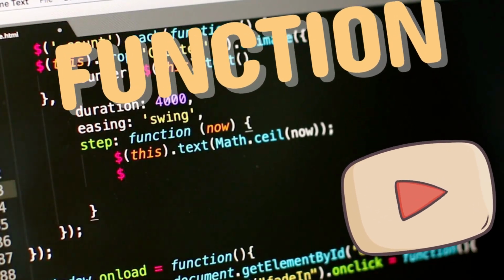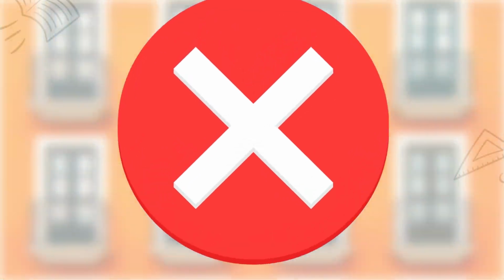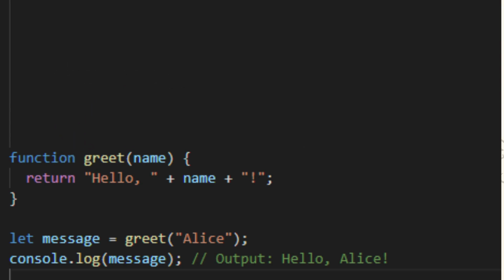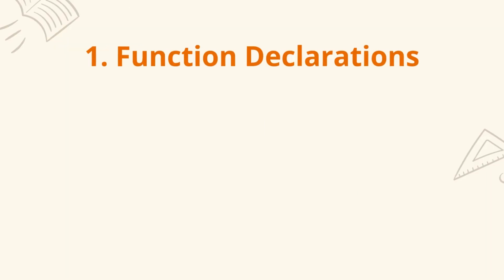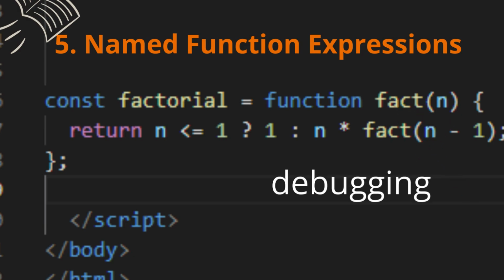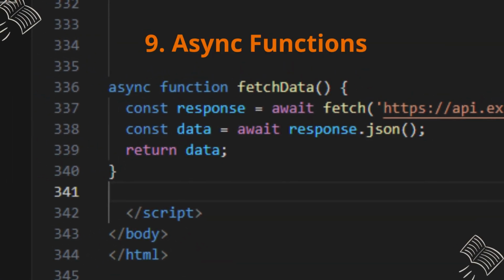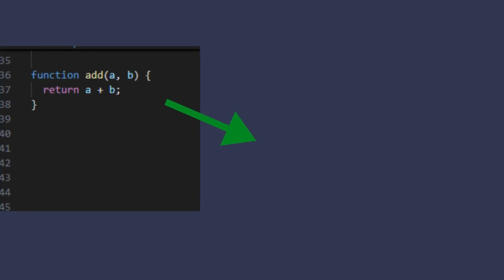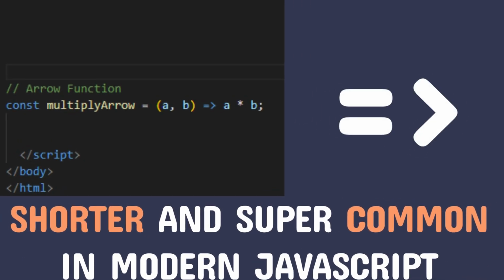Functions in JavaScript Explained 🚀 | Beginner’s Guide to JS Functions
This tutorial is perfect for JavaScript beginners who want to build a solid foundation in coding. By the end, you’ll be able to write cleaner and reusable code with ease!

Master JavaScript Functions and take your coding skills to the next level! 🚀
In this video, you’ll learn:
✅ Basic Function Syntax
✅ Parameters
✅ Types of Functions
✅ Return Values
✅  Function Expressions & Arrow Functions
✅  Best Practices

📌 TIMESTAMPS:
 0:00 Intro
 0:22 What is functions
 0:40 Basic Function Syntax
 1:26 Parameters
 1:37 Types of Functions
 3:56 Return Values
 4:09 Function Expressions & Arrow Functions
 4:30 Best Practices
 4:51 outro